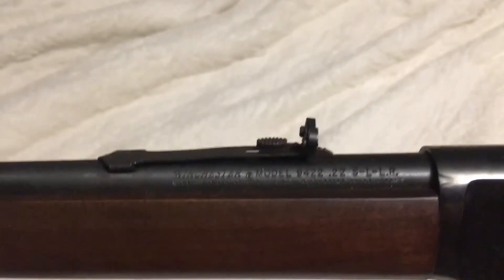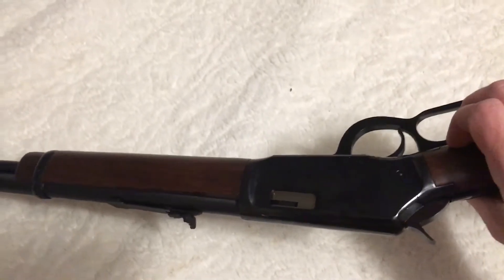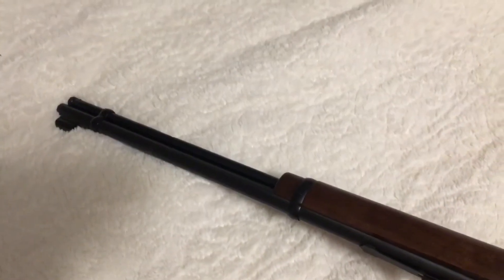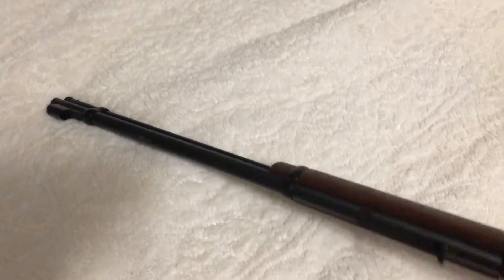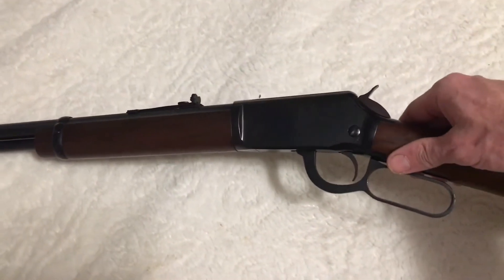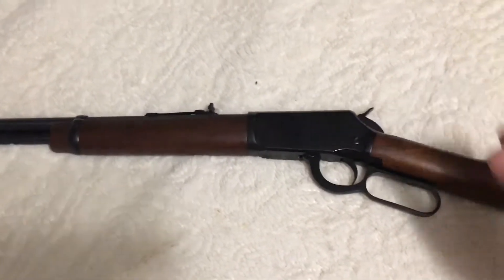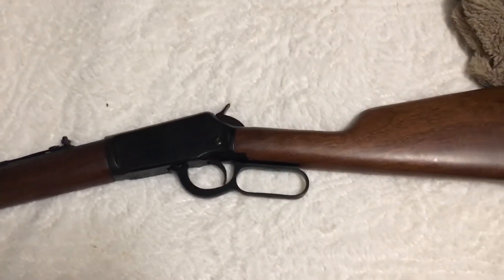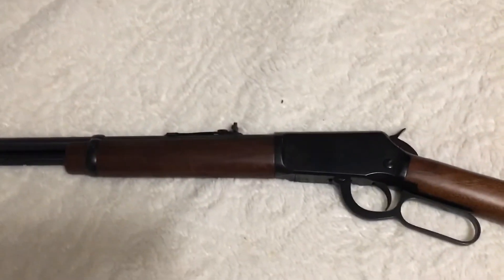.22 LR Winchester 9422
Shooting lever action .22